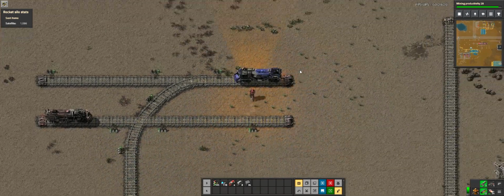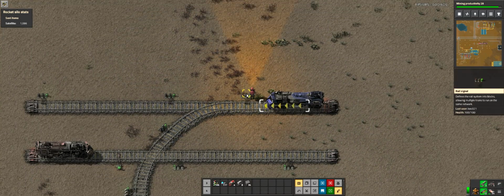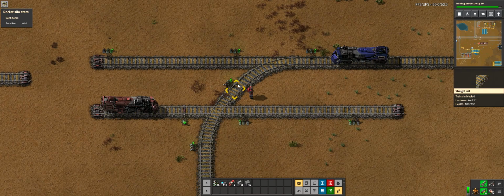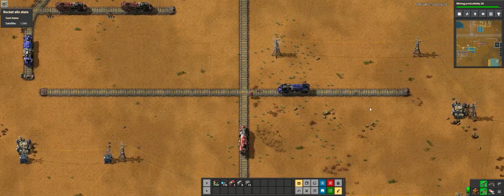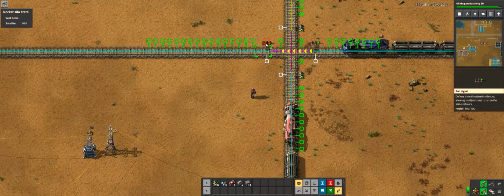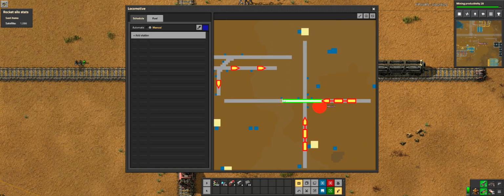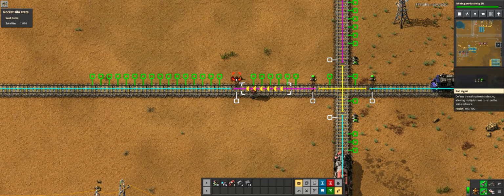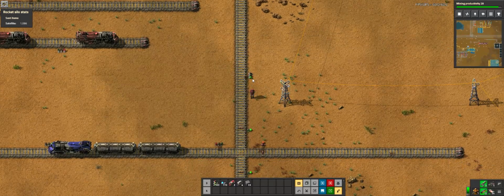Factorio Train Tutorial Part 6 - Train Size Matters